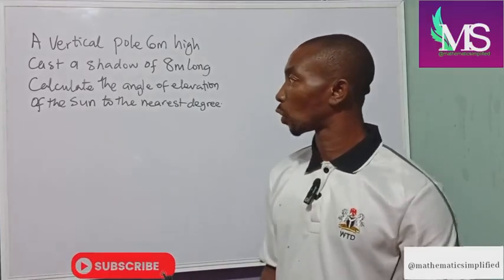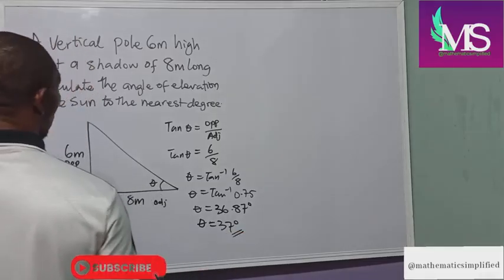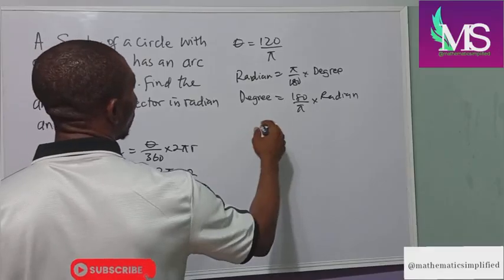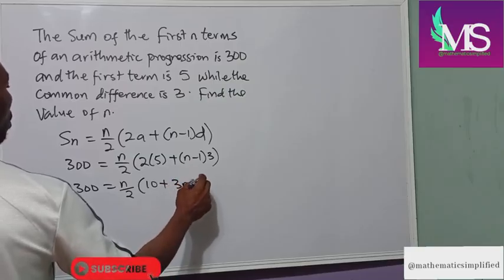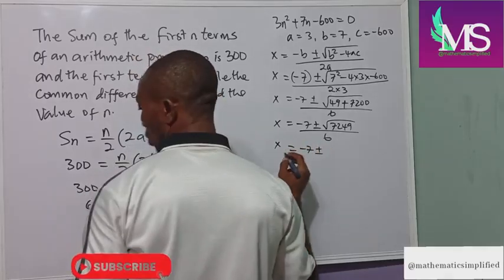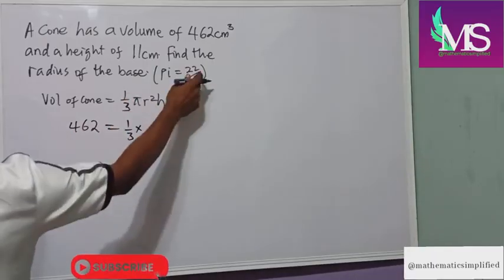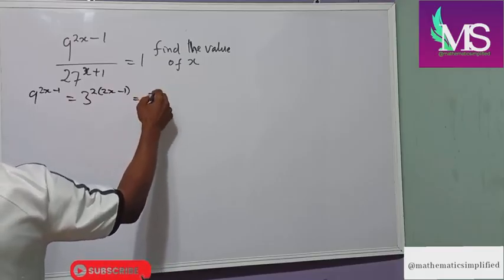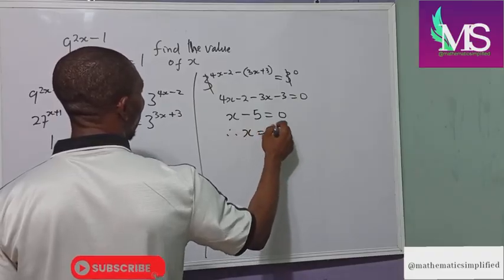Math Past Questions Tutorial | Angle of Elevation, AP, Indices & Geometry Problems Solved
Welcome to today’s tutorial!  In this video, we solve top recurring math past questions you’re likely to see in WAEC, NECO, JAMB, and Post-UTME exams. Each problem is explained step-by-step so you can easily understand and apply the methods in your own exams.

🎯 In This Tutorial, You’ll Learn:
✅ Angle of Elevation of the Sun (Trigonometry)
✅ Sector of a Circle: Arc Length & Radians/ Degrees
✅ Arithmetic Progression (AP): Finding Number of Terms
✅ Quadratic Equation in AP Problem (Solved with Formula)
✅  Volume of a Cone: Finding Radius
✅  Solving Indices Question (Exponential Equation)
📌 Timestamps:
00:00 – Intro
00:01 – Angle of Elevation of the Sun (Trigonometry) 🌞
01:40 – Sector of a Circle: Arc Length in Radians & Degrees 🔵
05:41 – Arithmetic Progression (AP): Finding Number of Terms ➕
09:42 – Solving Quadratic Equation from AP 📐
11:03 – Volume of a Cone: Finding the Radius 🎯
12:33 – Solving Indices Question (Exponential Equation) ⚡
15:21 – Final Answer & Conclusion ✨